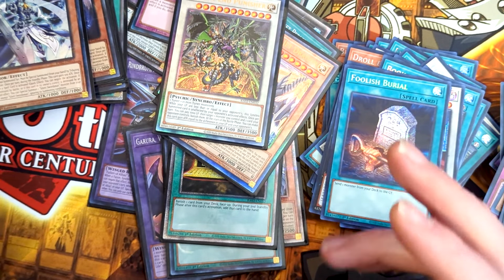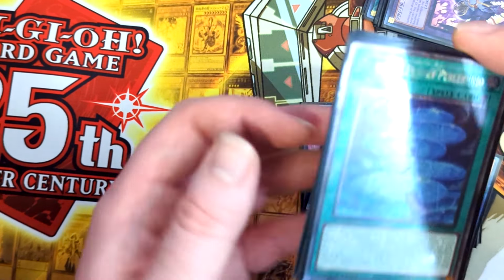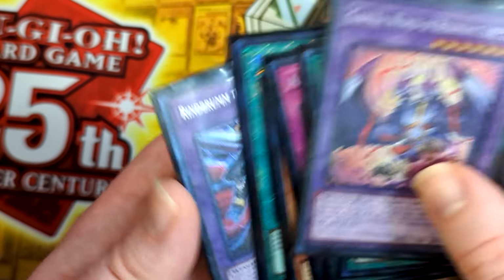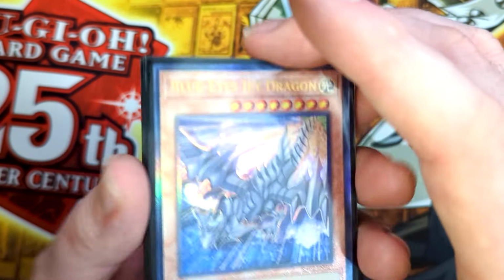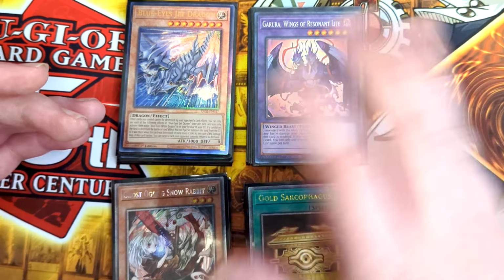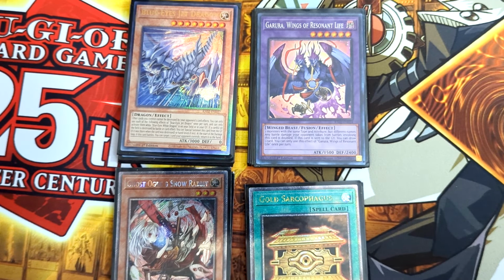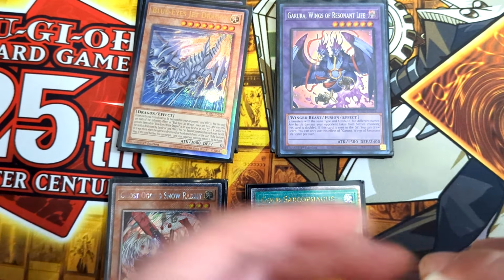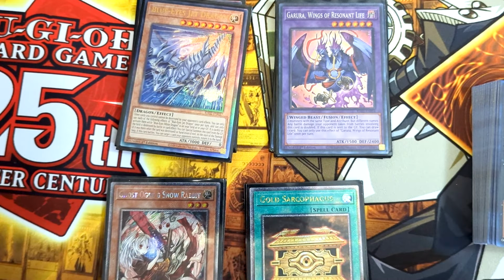Opening the Semi-Controversial Rarity Collection II for Yu-Gi-Oh!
Thank you to Konami for sending me a box of Rarity Collection II for the Yu-Gi-Oh! TCG. The set has become a little controversial due to a lackluster set list, but is it really all that bad?